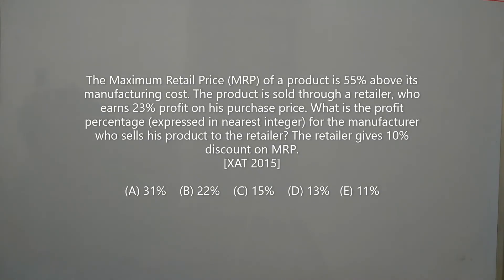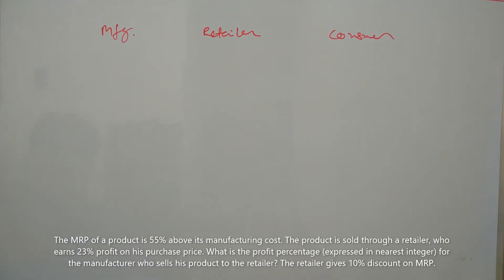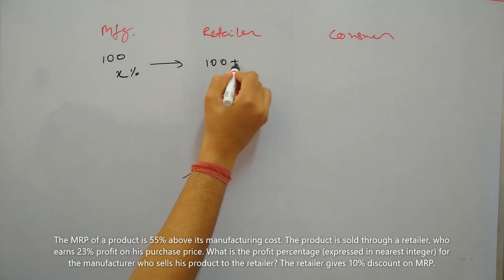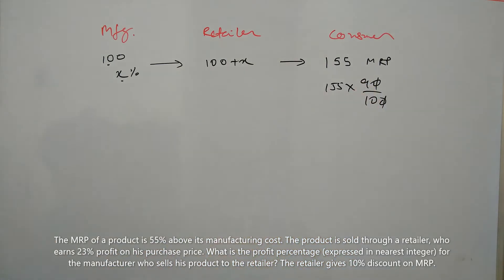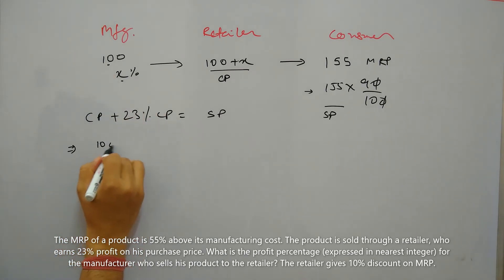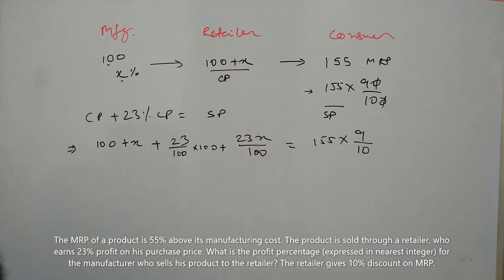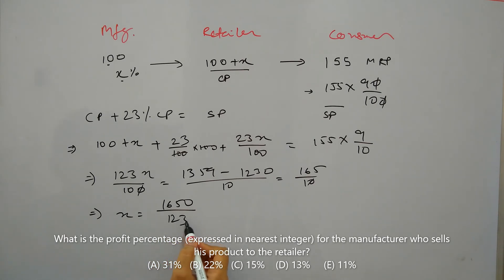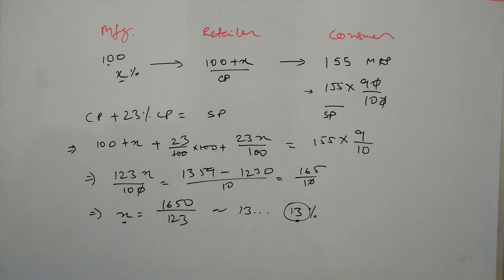[XAT 2015] The Maximum Retail Price (MRP) of a product is 55% above its manufacturing cost. The ..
Profit and Loss (Quant Aptitude) - The Maximum Retail Price (MRP) of a product is 55% above its manufacturing cost. The product is sold through a retailer, who earns 23% profit on his purchase price. What is the profit percentage (expressed in nearest integer) for the manufacturer who sells his product to the retailer?

(A) 31%
(B) 22%
(D) 13%
(E) 11%

This question was asked in 2015 XAT (Xavier Aptitude Test) conducted by XLRI - Xavier School of Management.